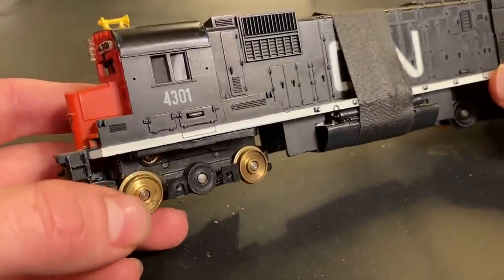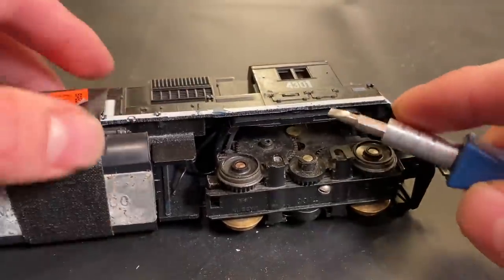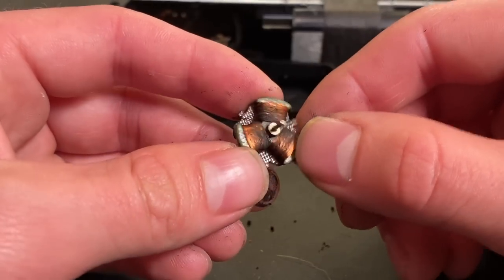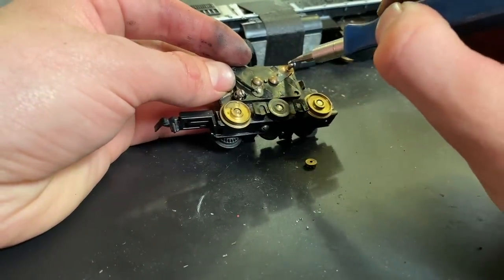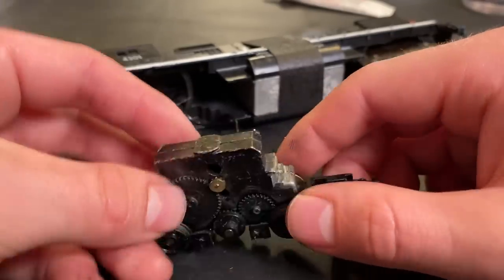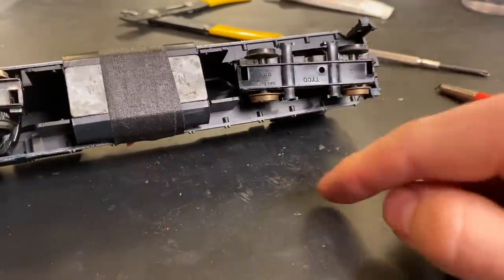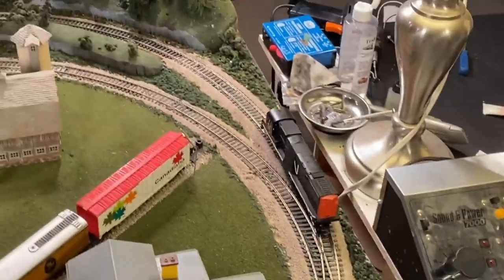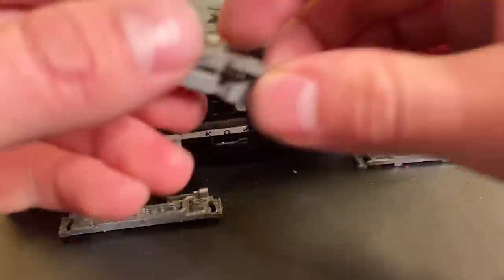1975 TYCO CN Locomotive - Will it Run Again?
I found this 1975 tyco mantua power torque locomotive for sale in the consignment section of a train store for $7. The condition was clearly rough but I decided to buy it anyway as a project. As would be discovered this locomotive was clearly high milage as almost everything in the drive was quite worn out. Will it ride the rails again?